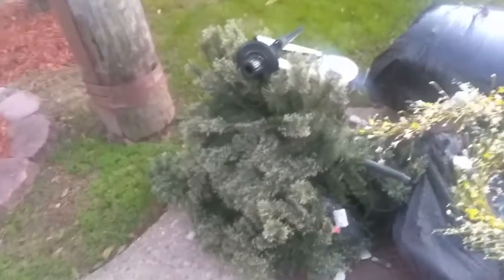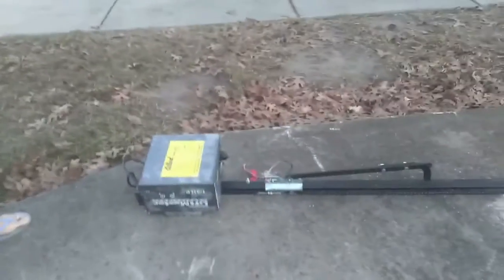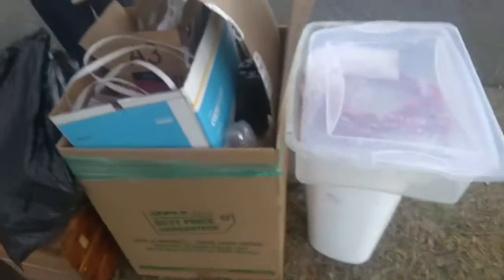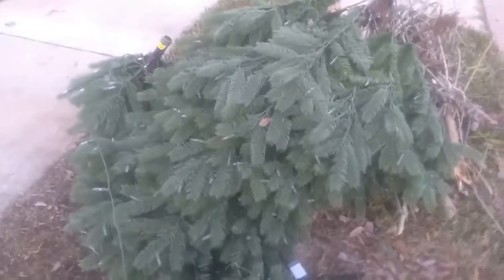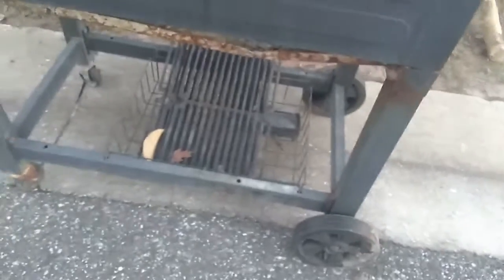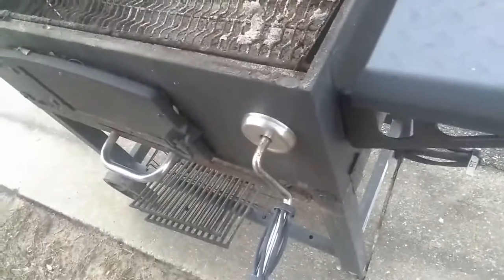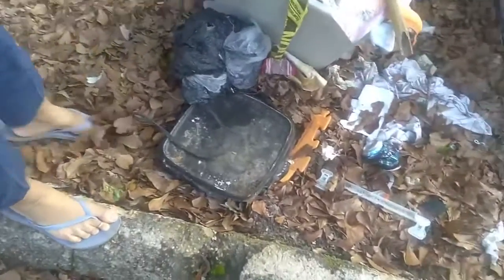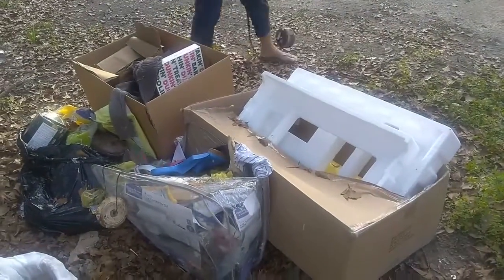Electrical Garbage and More!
Hey guys. this is a typical video of mine where I go around and find a bunch of different garbage pieces from a bunch of different neighborhoods. I had midterms all last week, so that's why I didn't upload. I appreciate all of you!

Feel free to tell me about any other kinds of videos that you guys want to see!